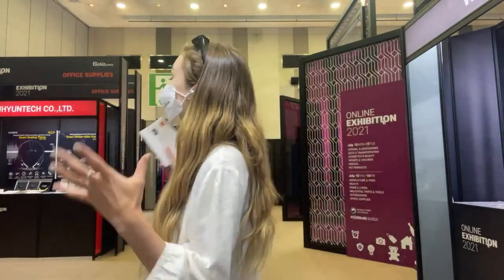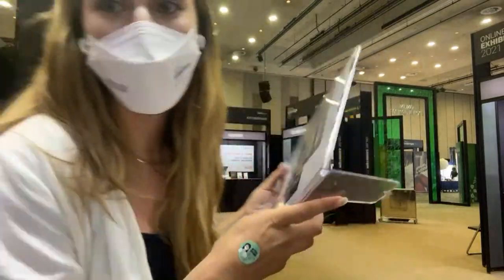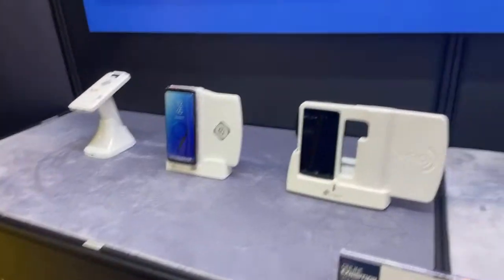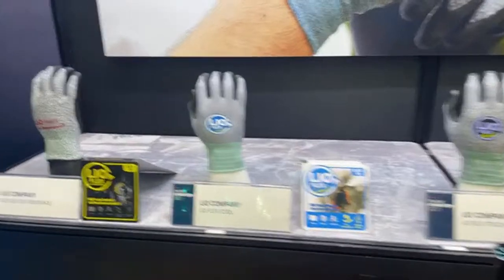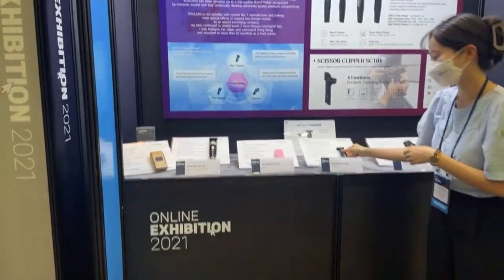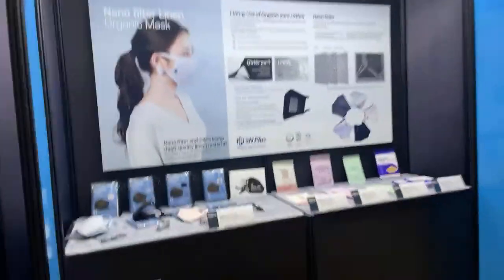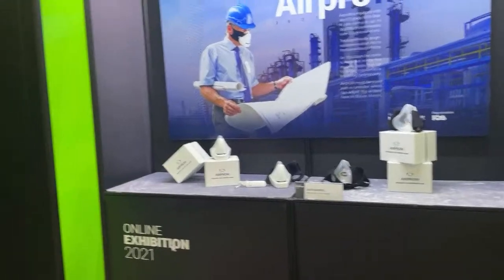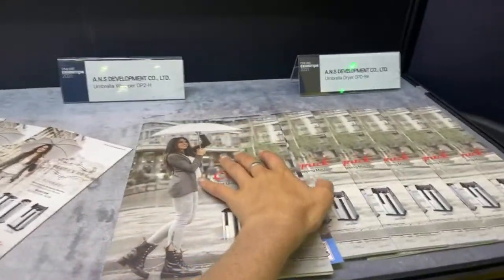SHOP WITH ME LIVE 🇰🇷